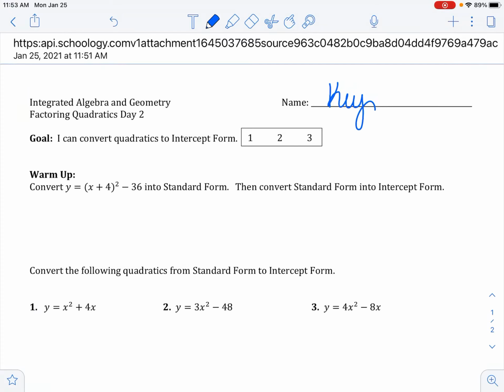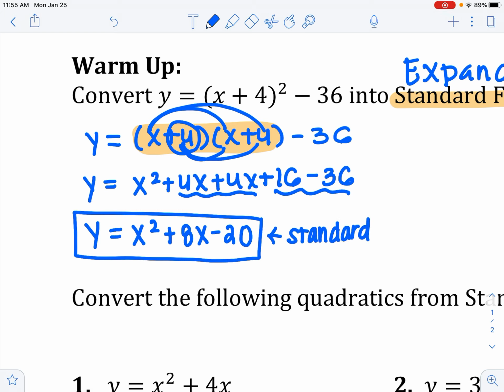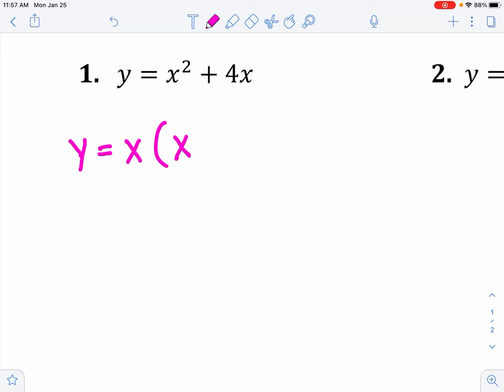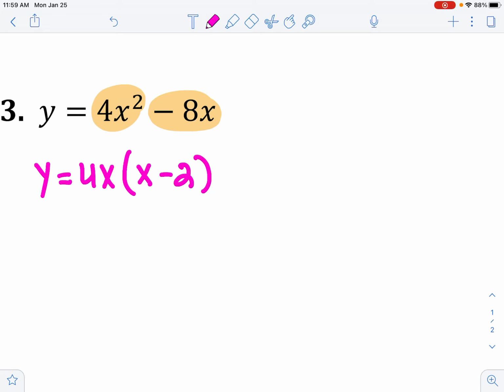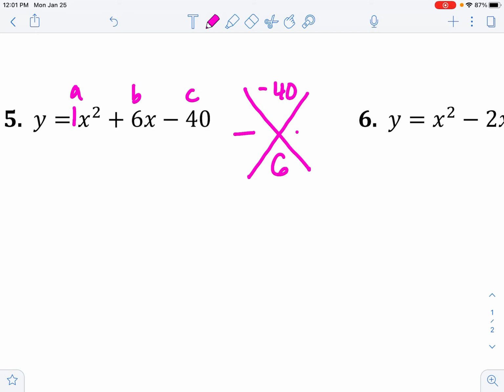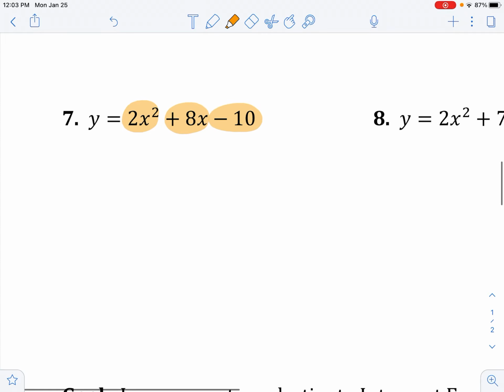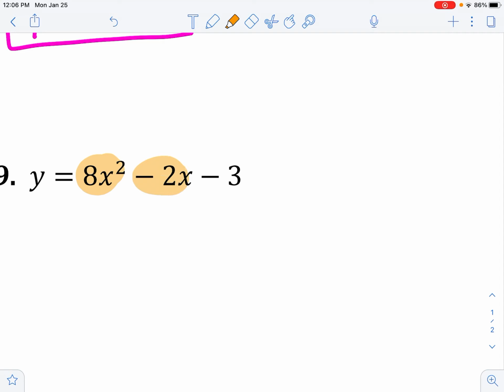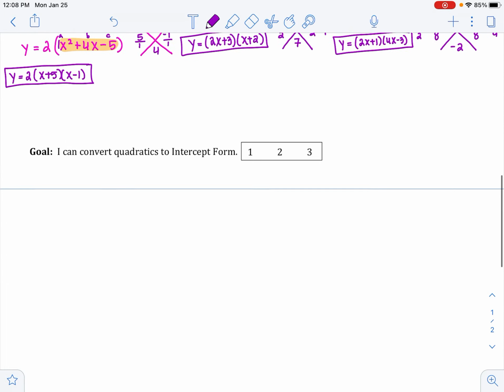Day 3 - Factoring Quadratics Day 2